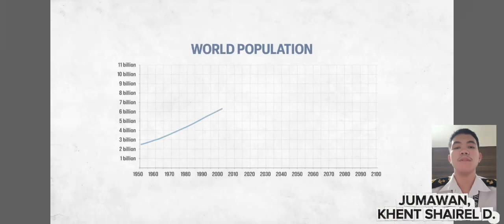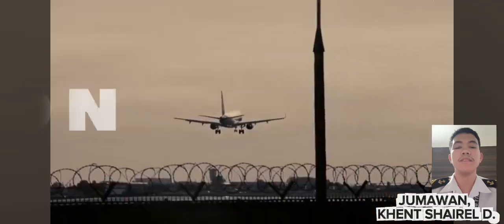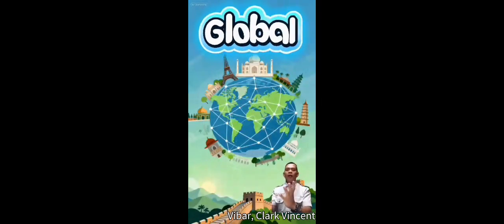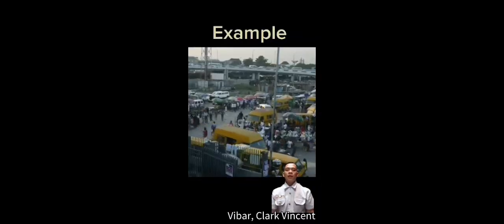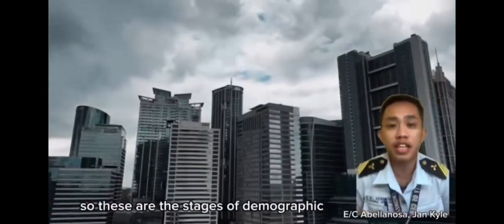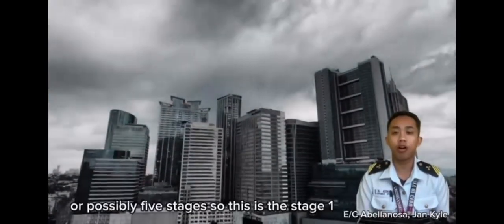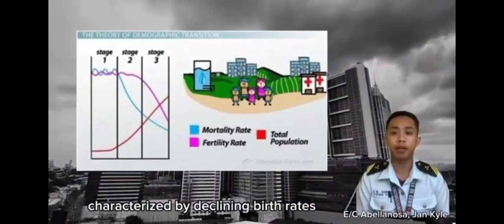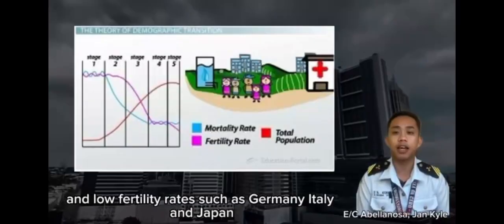Group 4: "Global population and Demography"